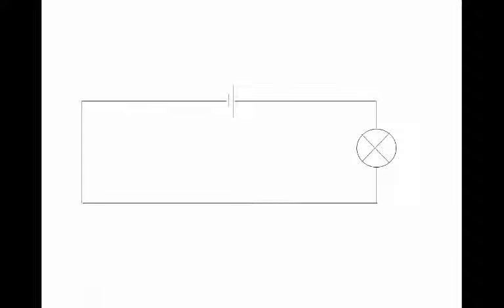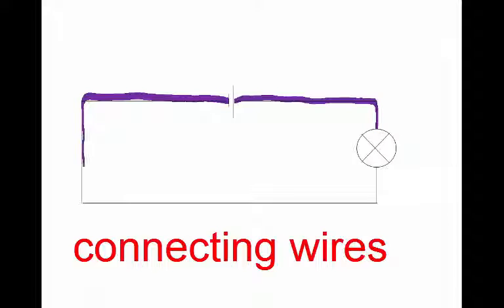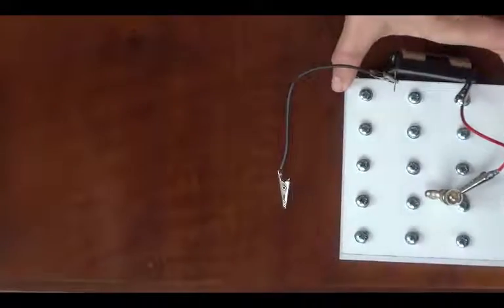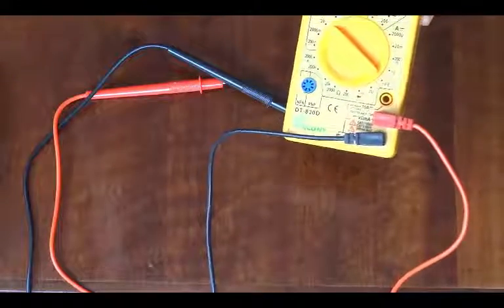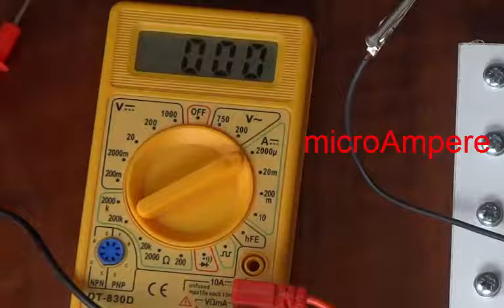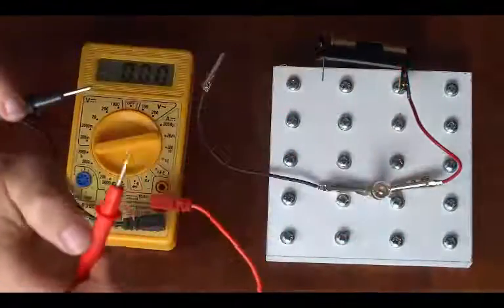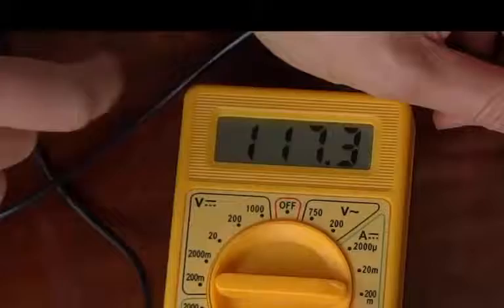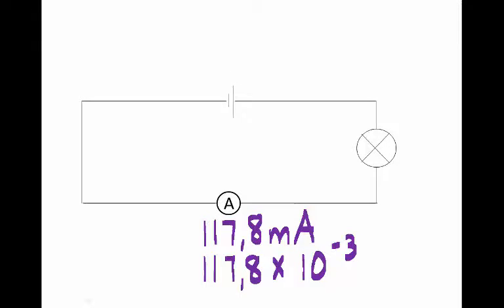Measuring V and I in a circuit with a bulb | Practical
Introduction to using a voltmeter to measure potential difference and an ammeter to measure current strength, in a circuit with a bulb